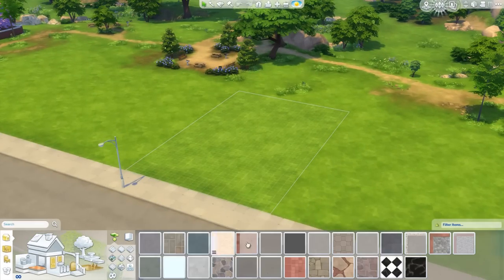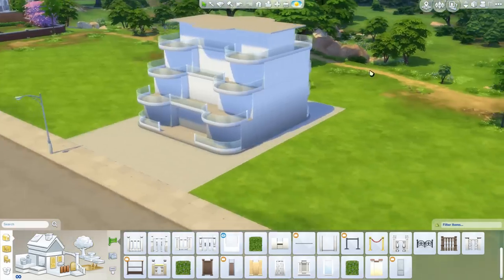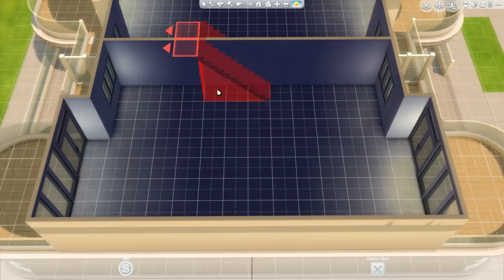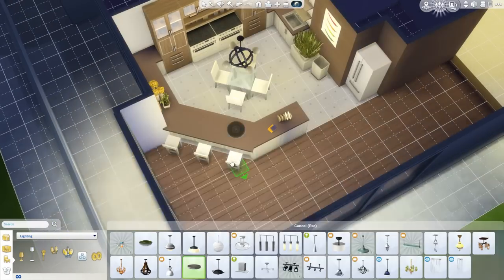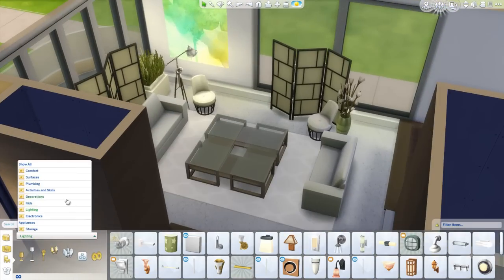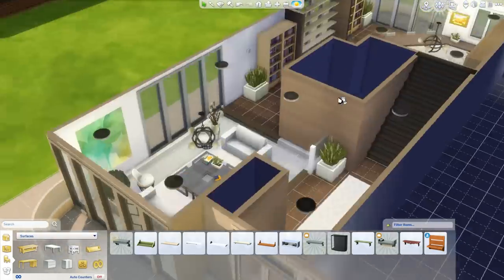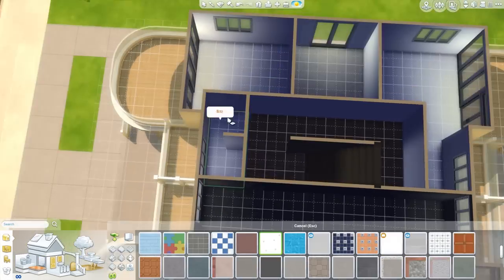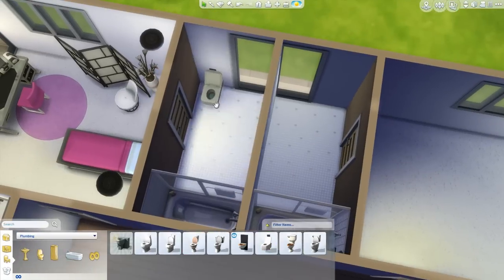The Sims 4 -Speed Build- TERRACE RESORT APARTMENTS! - No CC -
- Hey guys! Welcome back to another Sims 4 speed building video!

- USERNAME - amitaliri
- HASHTAGS